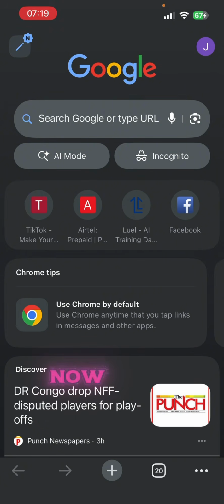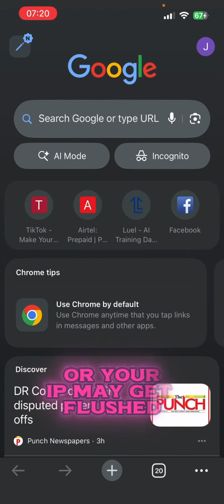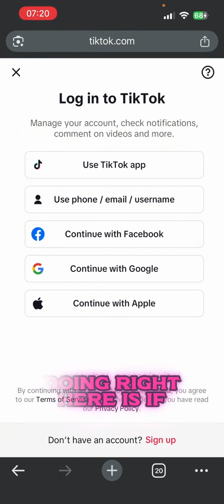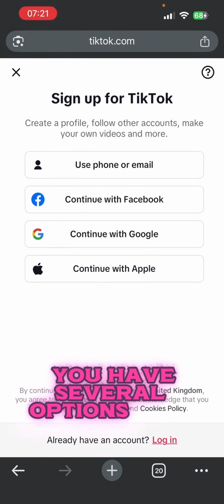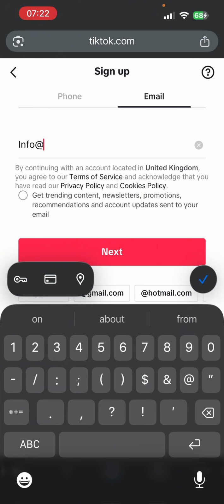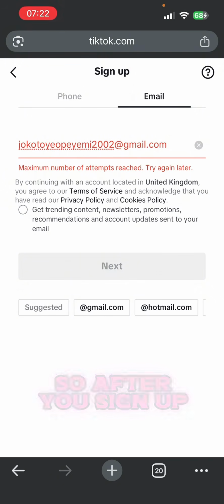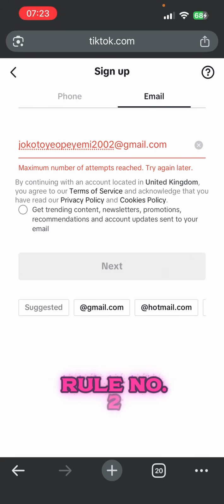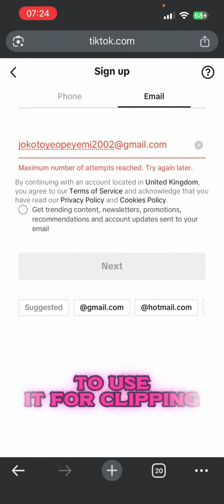How to Create a UK TikTok Account in 2026 (Step-by-Step)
Learn how to create a UK TikTok account in 2026 with this easy
step-by-step tutorial! If you want to create a UK TikTok account
fast, this UK TikTok tutorial 2026 will show you exactly how to
set up your TikTok account UK step by step.

📌 In this UK TikTok tutorial you will learn:
- How to create a UK TikTok account from scratch in 2026
- How to set up your TikTok account UK profile correctly
- How to appear on the UK TikTok For You Page (FYP)
- Best TikTok settings for UK creators in 2026

Whether you're a beginner learning how to create a TikTok account
UK or an existing user switching to a UK TikTok account 2026,
this tutorial covers everything step by step.

⏱️ Timestamps:
0:00 – Intro
0:30 – Downloading TikTok UK
1:00 – Creating Your UK TikTok Account
2:00 – Profile Setup
3:00 – UK FYP Tips
4:00 – Final Tips & Tricks